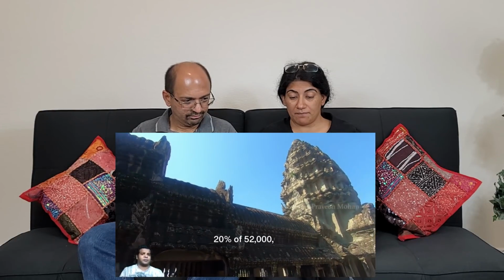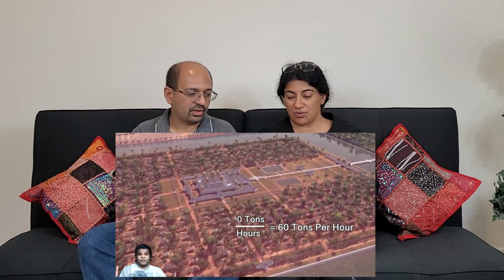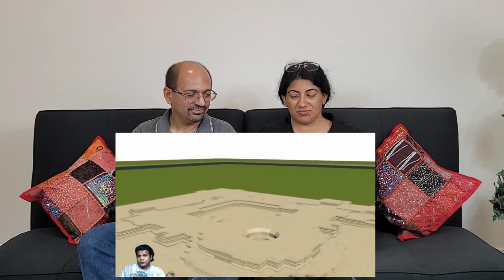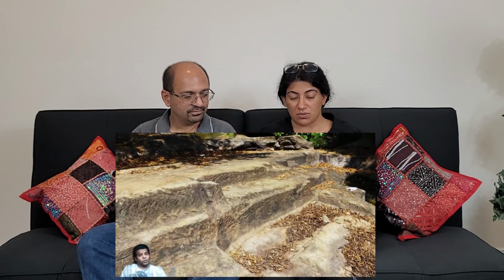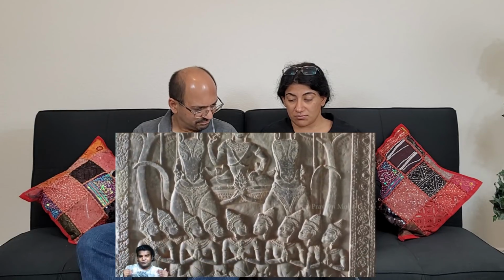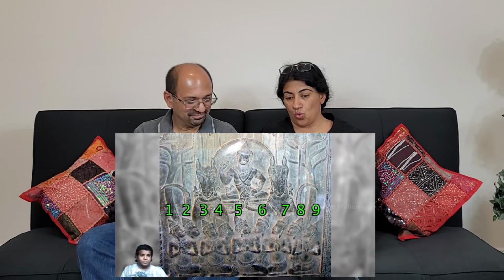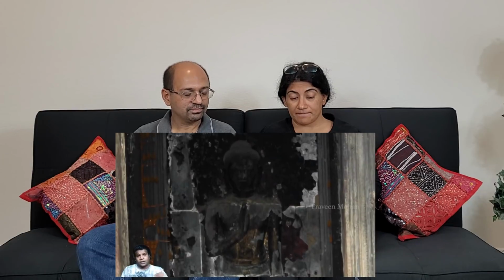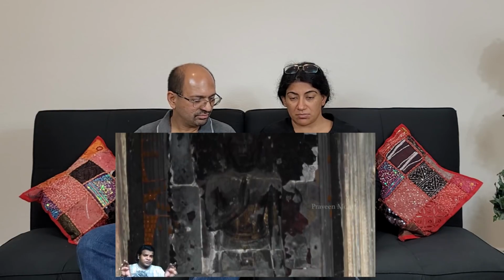Angkor Wat - Everything You Know Is WRONG! Impossible Ancient Technology| Part II | REACTION !!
Pakistan TV Ad That Will Shock You !! | Pak Ad Made Ahead Of India Pakistan World Cup Match

Bikers ने हम को घेर लिया In Downtown Of Dallas 😱| Night Life In Downtown Dallas | Hindi Vlog

In Do Bhartiyon Ne Pakistan Media Ki Bajai Band | Befitting Reply to Fiza Khan And Pak Media

Agni 6 को भारत पूरी दुनिया से क्यों छिपा रहा DRDO क्यों नहीं कर रहा है Agni6 Test | सीक्रेट क्यों

Are O Fiza Khan | Arnav Goswami Ke Samne Sabhi Paki Chup | Arnav Goswami On Pakistani Patrakar

Love & Enjoy!

As requested by our subscribers we have reacted on this video.

Angkor Wat - Everything You Know Is WRONG! Impossible Ancient Technology| Part II | REACTION !!, Praveen Mohan Reaction, Angkor Wat - Everything You Know Is WRONG! Impossible Ancient Technology| Part II | Praveen Mohan , Why Was Angkor Wat Abandoned? | The City Of God Kings, The Lost City of the God Kings: Angkor Wat, Temples of Angkor, Cambodia, GROUNDBREAKING ANCIENT TECHNOLOGY Found? Accurate Alignment of Angkor Wat Temple